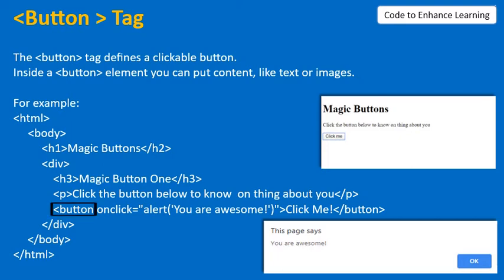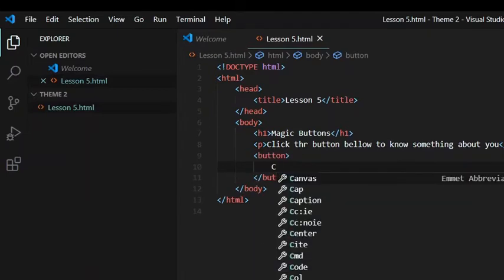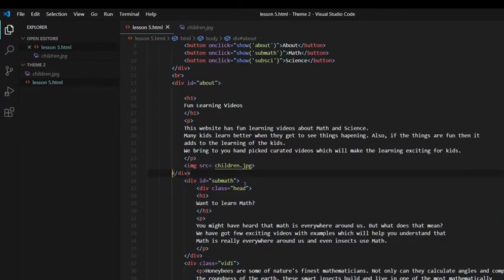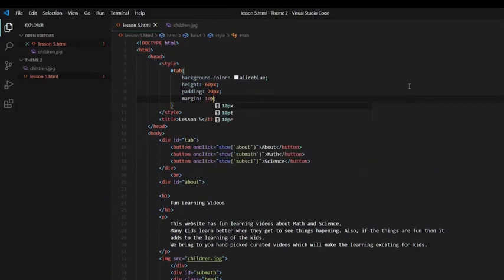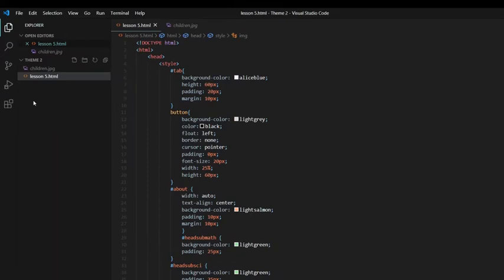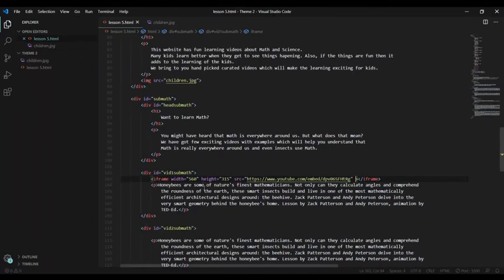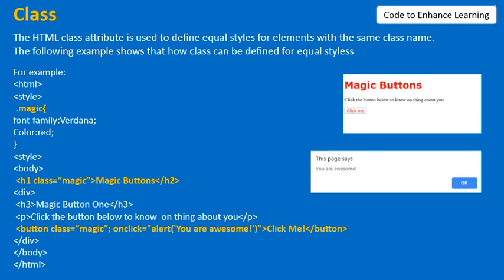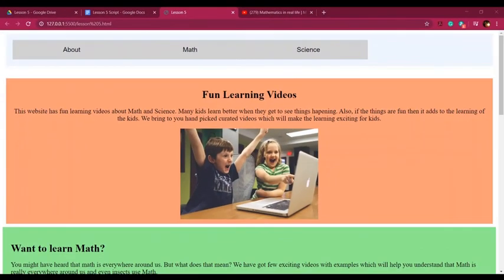Web Development for Kids Theme 2 Lesson 5 Content and Design of Multipage Website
A video series by Code to Enhance Learning to help kids create web page and applications to express and solve problems using HTML_CSS_JavaScript.
From here, we start a new theme which is Subjects I like. In this lesson, You will create a draft of multipage website to share about subjects you like.
You learn to add buttons, YouTube videos and add different cursor properties in your webpage.
Find the lesson 1 below, in case you are watching this video for the first time,
Code to Enhance Learning is a non profit working with kids in grades 5-9 with a vision that kids code to express and solve problem.